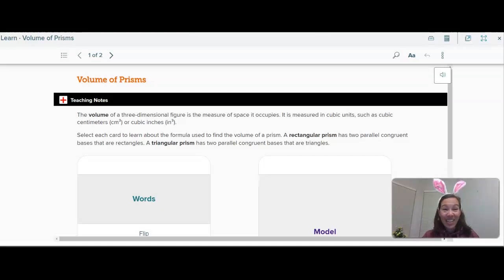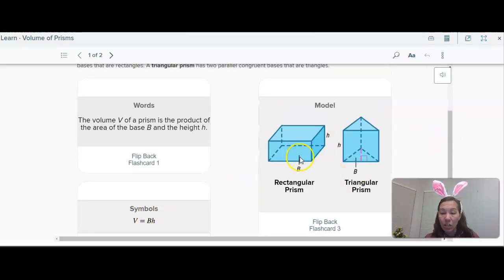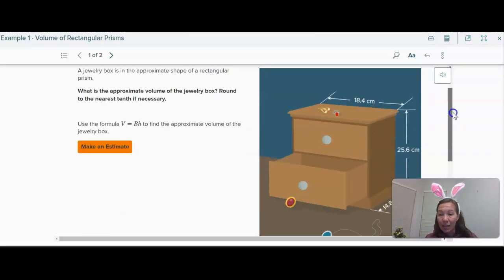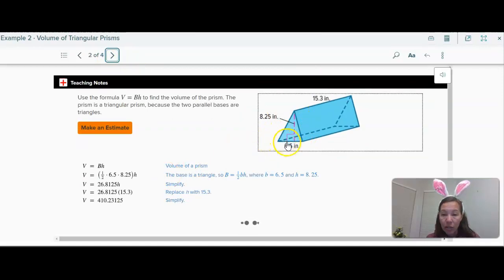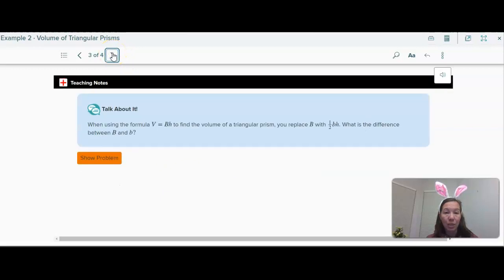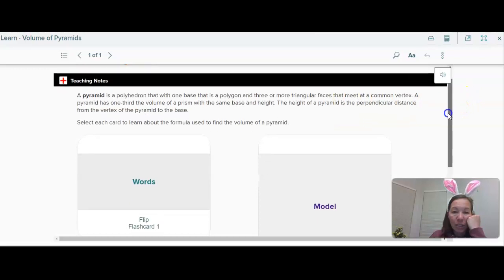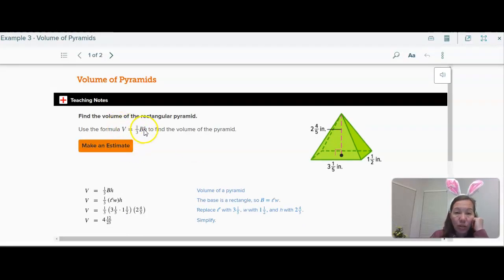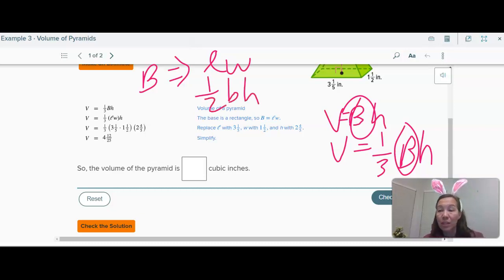7th Grade Math: Section 9.4a